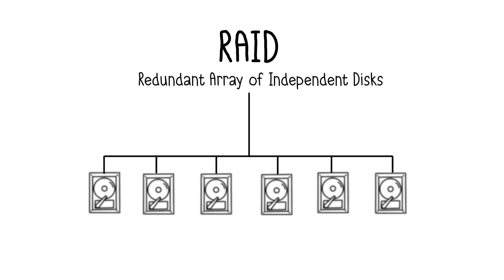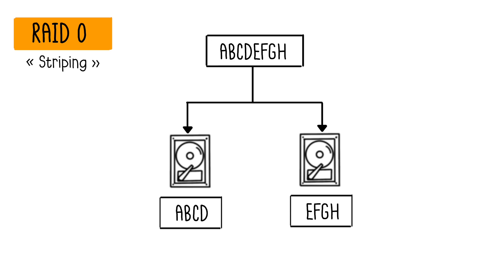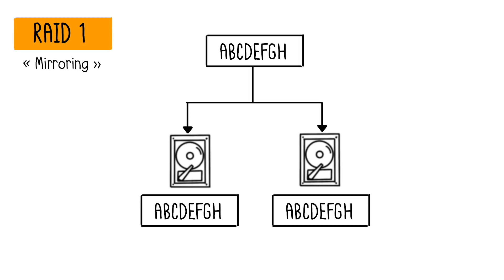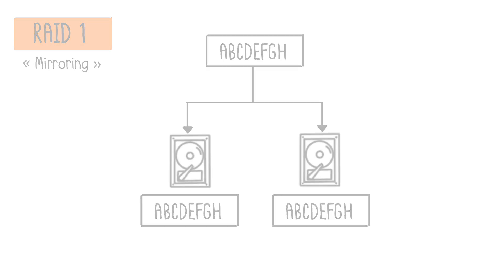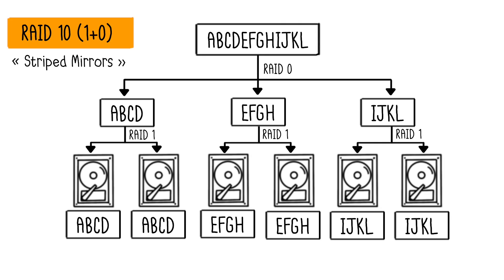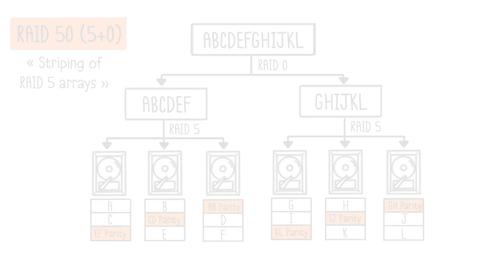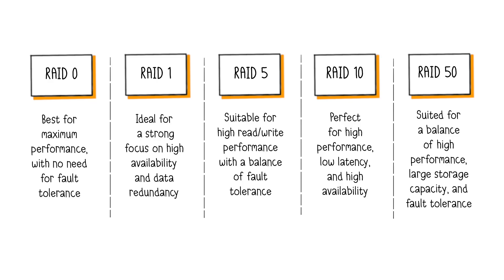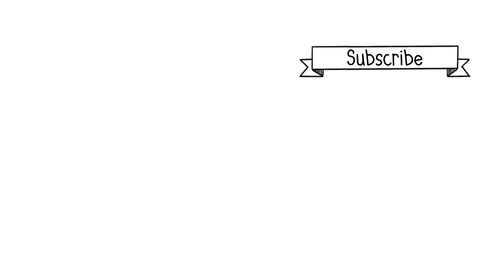RAID 0,1,5,10,50 Explained in 3 minutes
Learn the fundamentals of RAID (Redundant Array of Independent Disks)
In short, RAID optimizes storage by improving performance and fault tolerance.

RAID 0 boosts speed but lacks redundancy,
RAID 1 mirrors data for high availability,
RAID 5 balances performance and protection,
RAID 10 offers top-tier speed and reliability,
RAID 50 enhances storage and fault tolerance.

00:00 What is RAID technology in data storage?
00:17 What is RAID 0?
00:45 What is RAID 1?
01:05 What is RAID 5?
01:55 What is RAID 10?
02:22 What is RAID 50?
02:42 Main differences & use cases